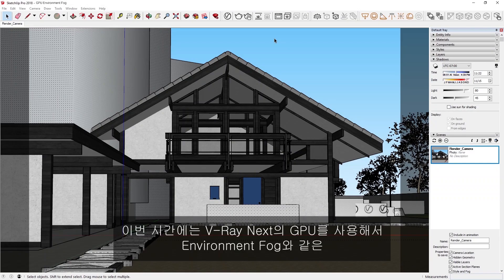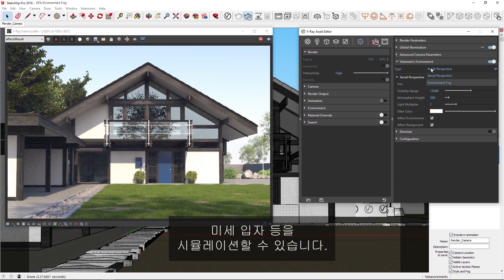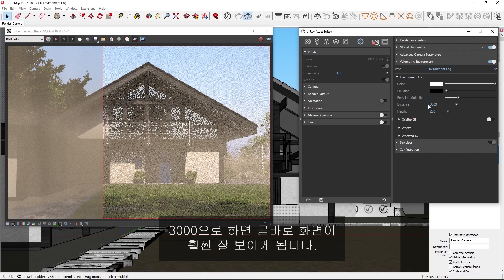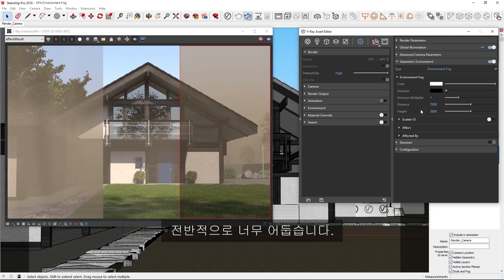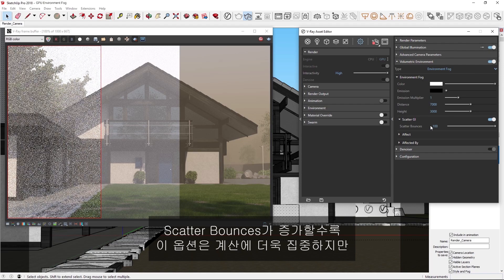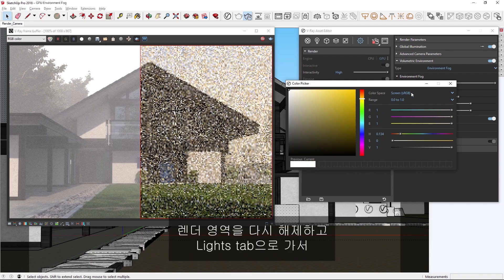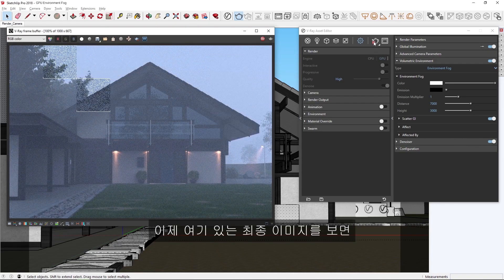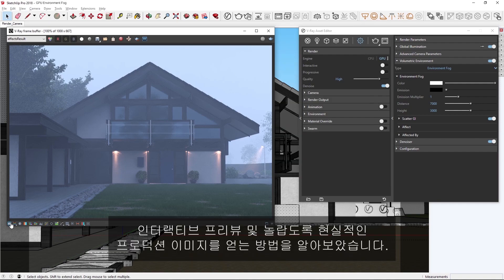V-Ray Next for SketchUp Courseware — 인바이런먼트 포그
에서 무료 30일 테스트 라이선스를 신청하실 수 있습니다.

이번 시간에는 V-Ray Next의 GPU를 사용해서 Environment Fog와 같은 체적 효과를 렌더링하는 방법을 이야기하겠습니다. 이를 사용하면 GPU 렌더링 성능을 활용하여 화면에 깊이감과 현실감을 추가할 수 있습니다.